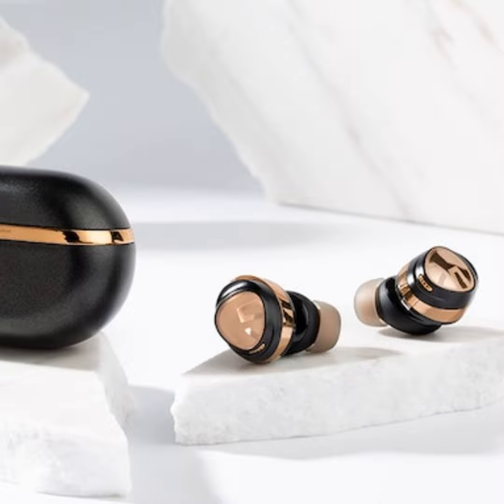SOUNDPEATS Opera05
In this episode Scott and Luke discuss the SOUNDPEATS Opera05 earbuds. Learn a few things about them and find out if they might be your next purchase!

Follow AndroidGuys

Follow Scott Webster

Follow Luke Gaul